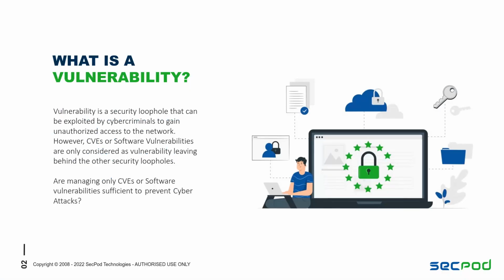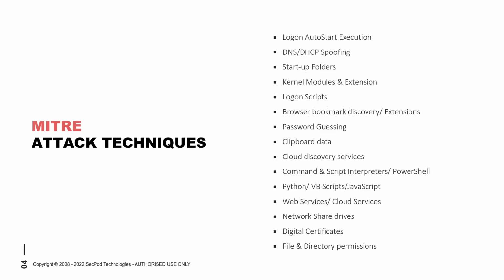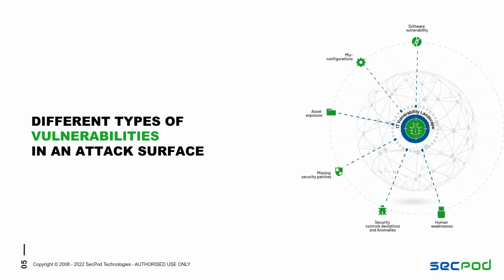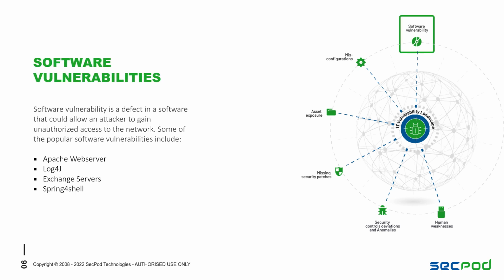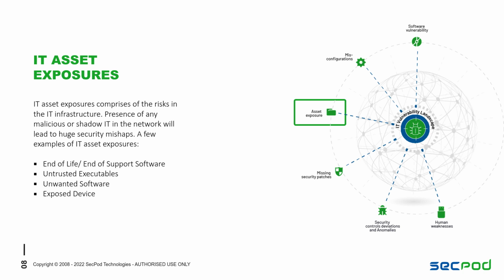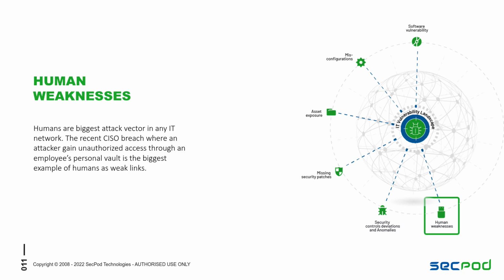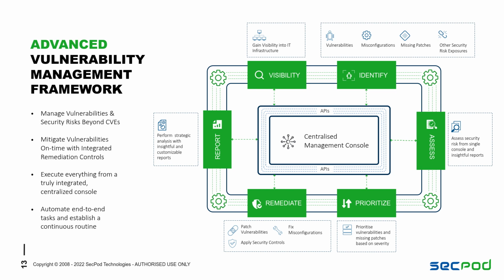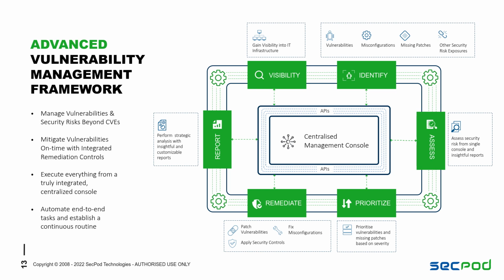Uncovering Vulnerabilities Beyond Software Vulnerabilities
Software vulnerabilities contribute only to a portion of the security risks in your IT landscape. Your IT infrastructure is exposed to numerous vulnerabilities and security risks that are as threatening as software vulnerabilities.

SanerNow Advanced Vulnerability Management (AVM) redefines vulnerabilities and manages numerous security risks, including software vulnerabilities.